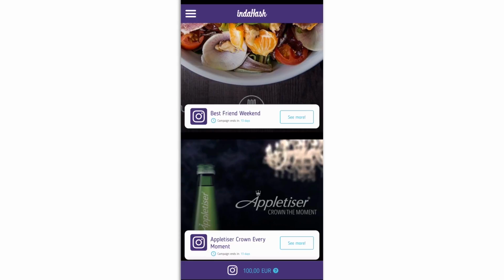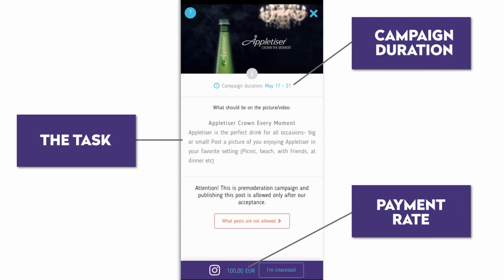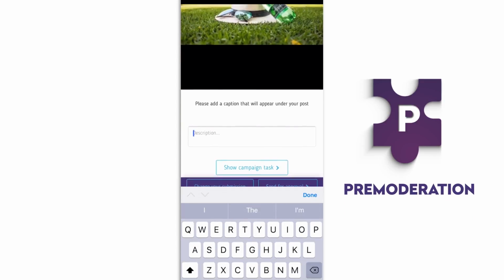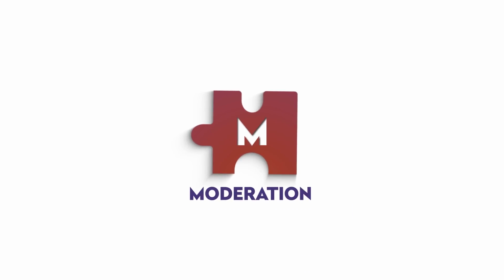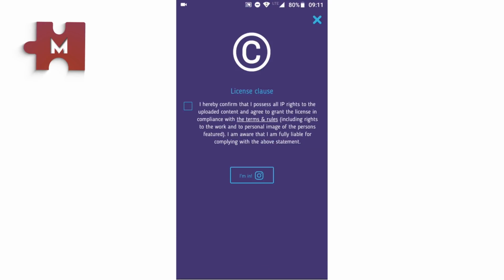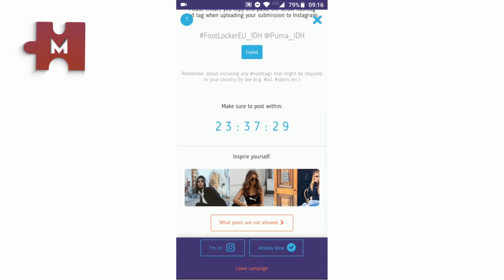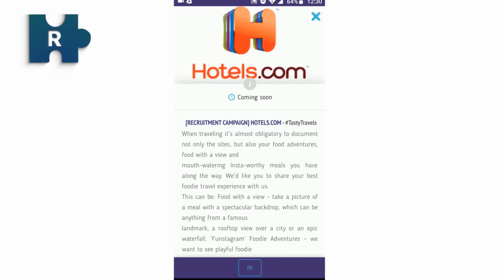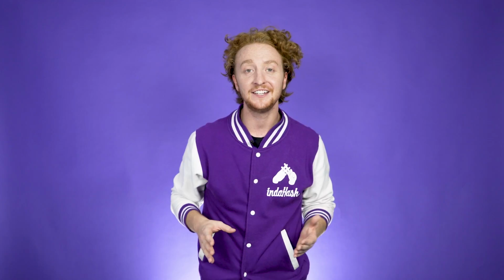Influencer Beat: Types of Content Moderation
Enrich your knowledge about influencer marketing and the indaHash app with the Influencer Beat series! ✌️ Learn how to register in the indaHash app, what kind of campaigns you can join, what cooperation between brands and influencers looks like, how to conduct  successful campaigns. ⚡️And much more!
In this episode, Joe will take you on TYPES of content moderation!